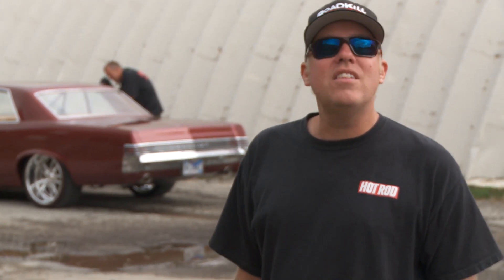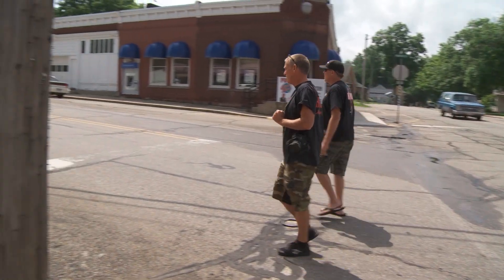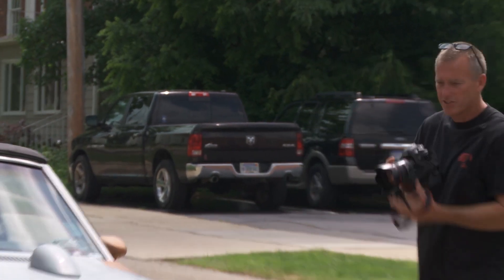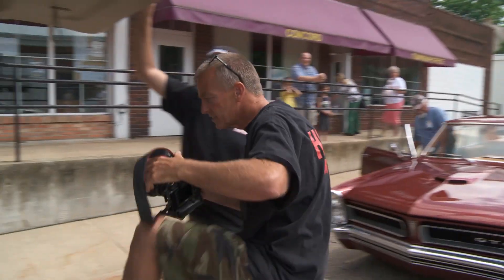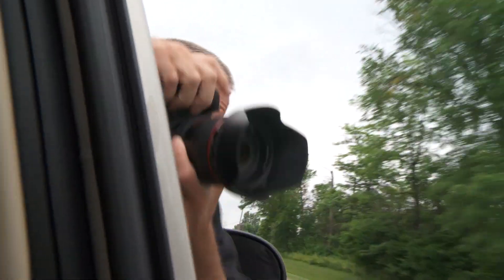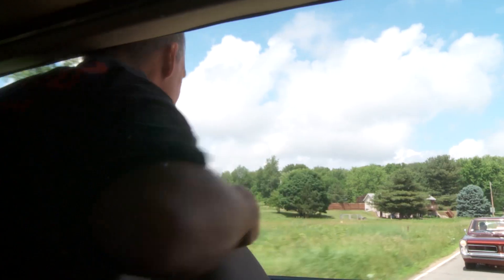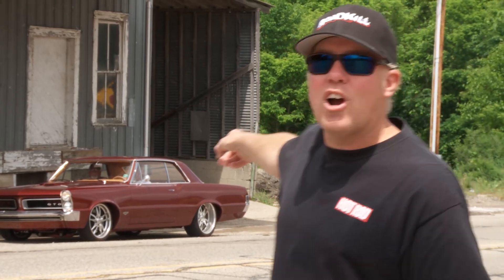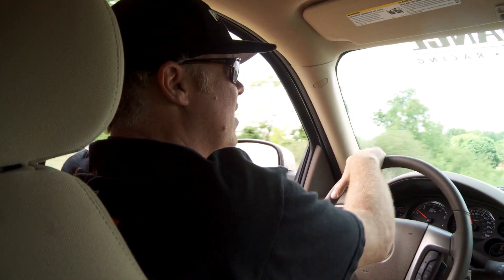Behind the Scenes with HOT ROD Photographers at Power Tour 2014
The 20th HOT ROD Power Tour in 2014 is presented by Chevrolet Performance and driven by Continental Tire. In this video, we go behind the scenes with HOT ROD's David Freiburger and Wes Allison as they hit the road to capture the all the best photos and car features for the magazine and for HOTROD.com.